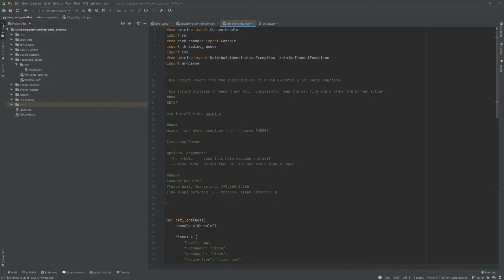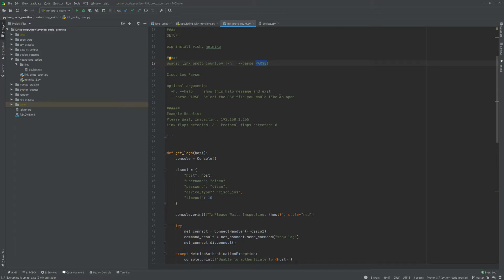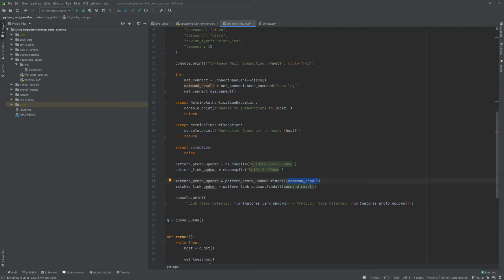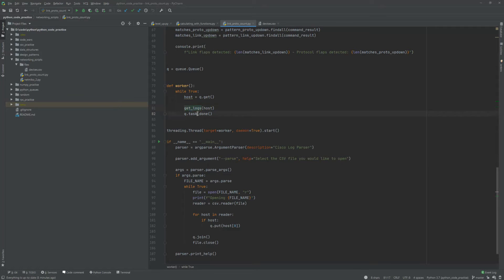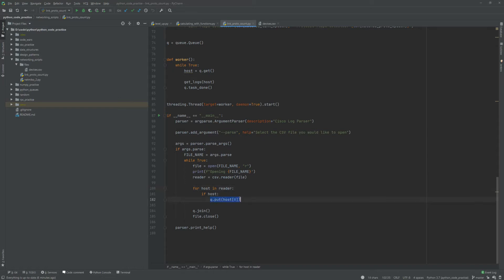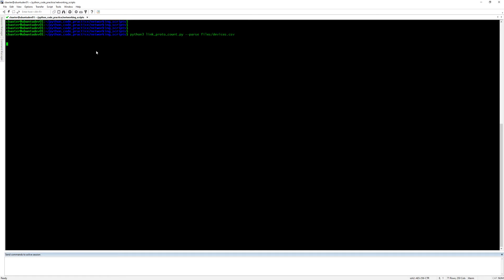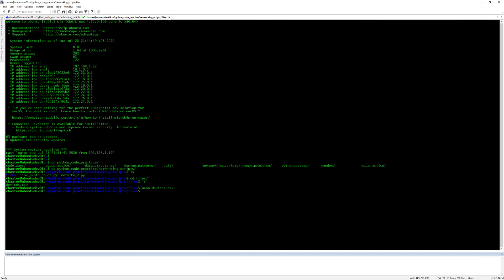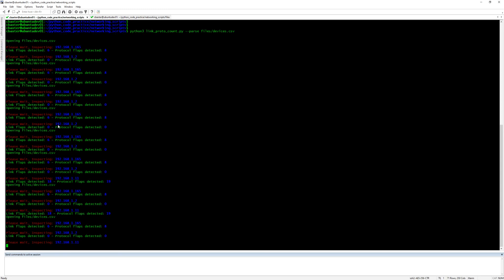Access Cisco Logs using Python Threads and NetMiko.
Hey Folks, This is a script that I wrote that will access cisco devices, parse its logs and display the Link and Protocol Errors using Python Threads.